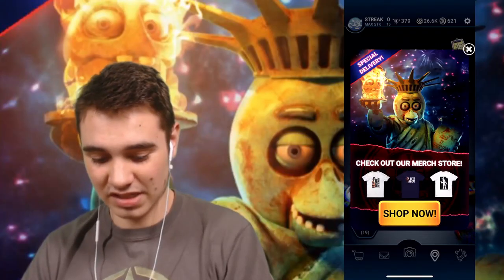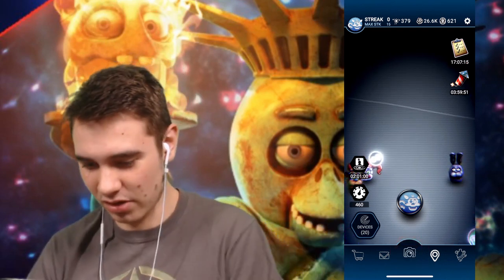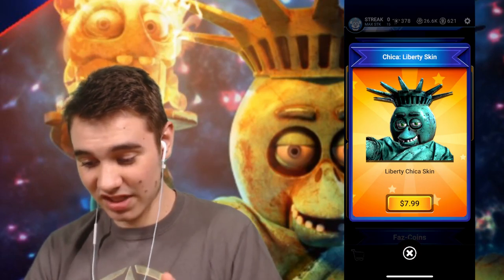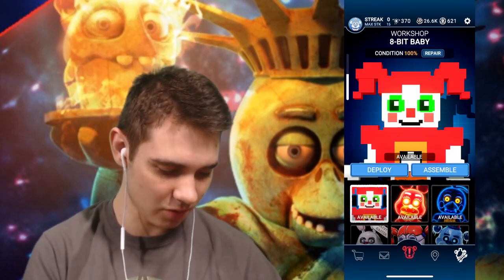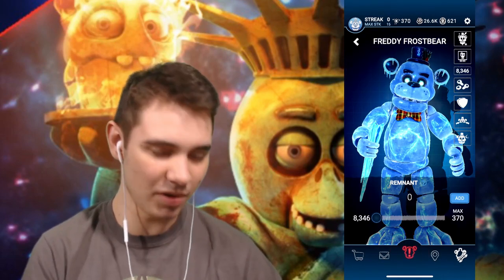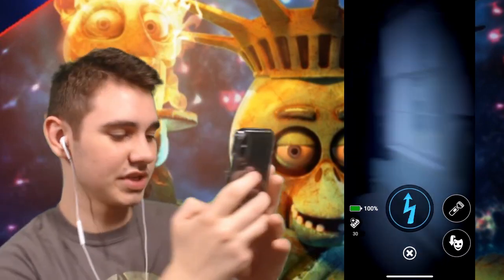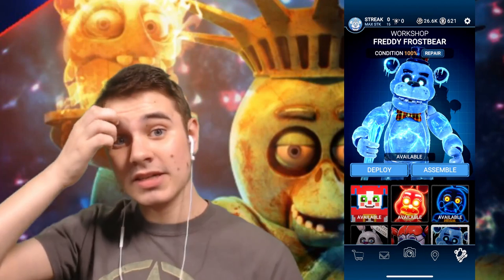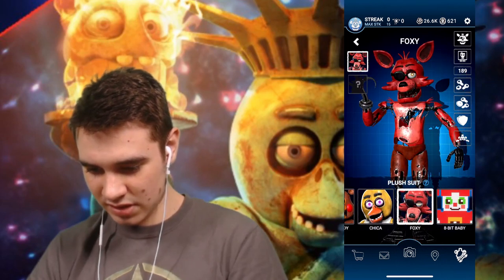LIBERTY CHICA SKIN!! | Five Nights at Freddy's AR: Special Delivery - Part 25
MORE 'MERICA SKINS IN FIVE NIGHTS AT FREDDY'S AR: SPECIAL DELIVERY!